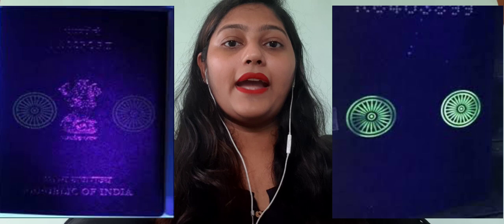Passport and it's Security features - Forensic science || Sarvayoni Forensic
Top Video's

We are e-learning platform currently in forensic science and law field. To know more about us visit our
Forensic science students, you can download notes from our website for NET-JRF and other entrance examinations from our